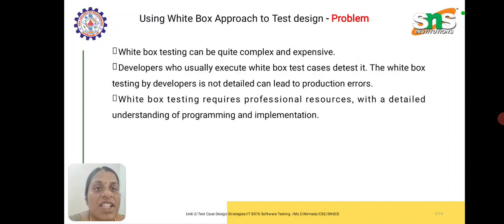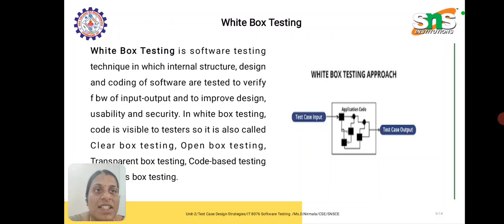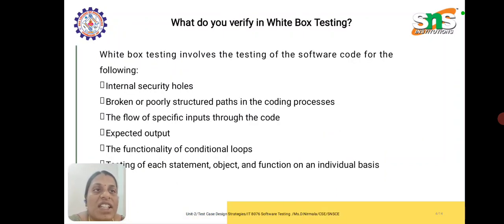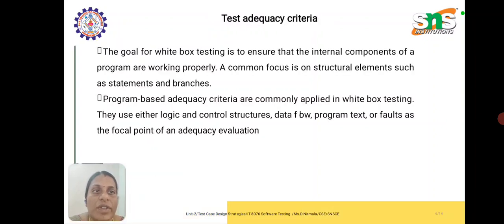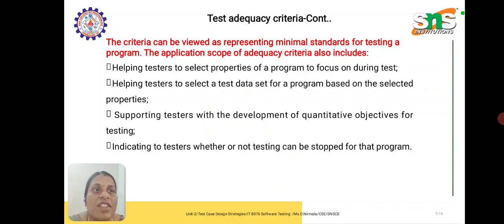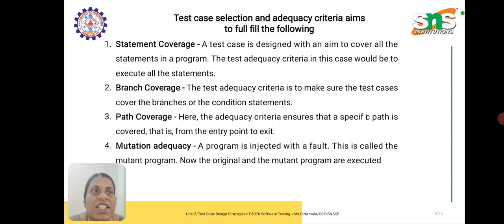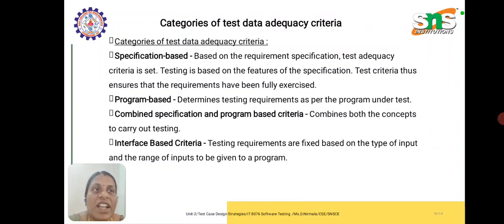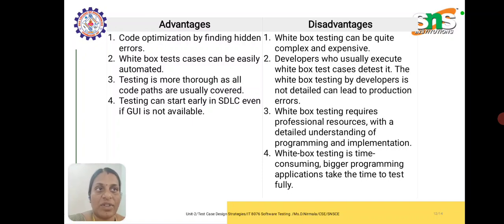Using White Box approach to Test Case Design | D.Nirmala | SNS Institutions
White Box Testing is software testing technique in which internal structure, design and coding of software are tested to verify flow of input-output and to improve design, usability and security. In white box testing, code is visible to testers so it is also called Clear box testing, Open box testing, Transparent box testing, Code-based testing and Glass box testing.